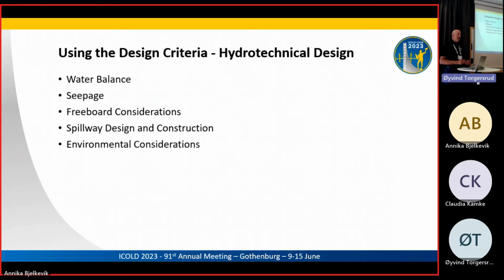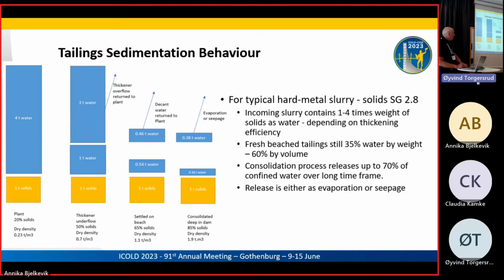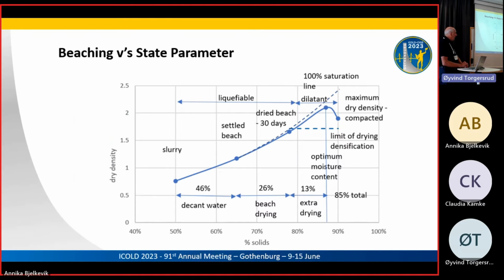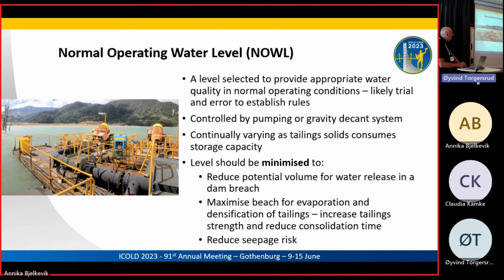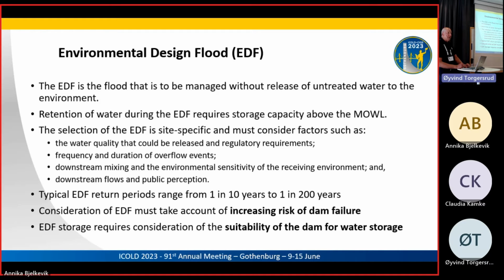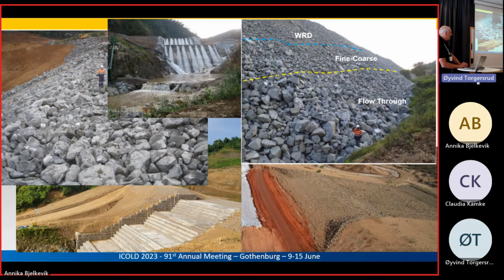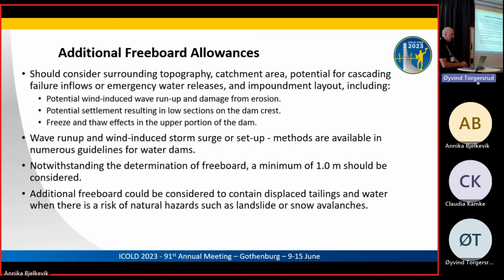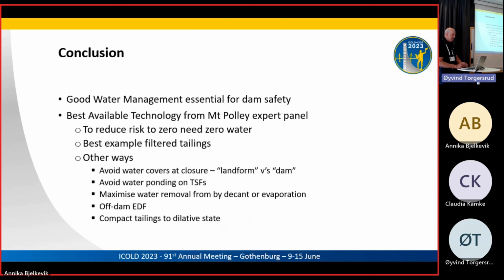ICOLD Course - Fundamental Tailings Dam Safety Part 3: Hydrotechnical Design & Water Management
This is the second video in a series of presentations from a short course in Fundamental Tailings Dam Safety hosted by SwedCOLD during the ICOLD Annual Meeting in Gothenburg in June 2023. In this video, ICOLD member David Brett talks about hydrotechnical design and water management of tailings facilities.